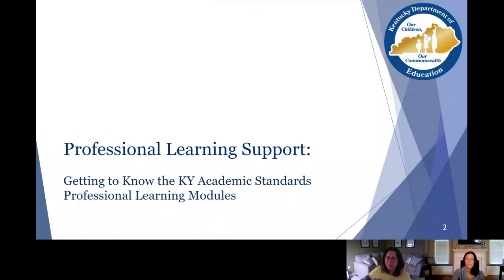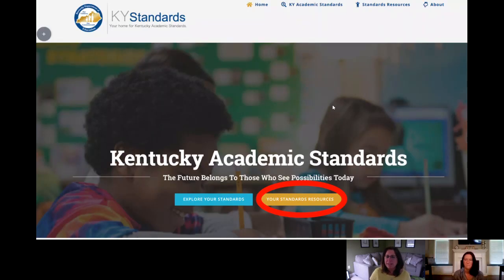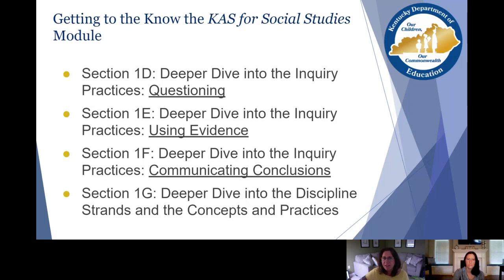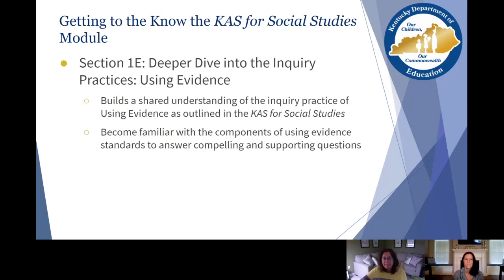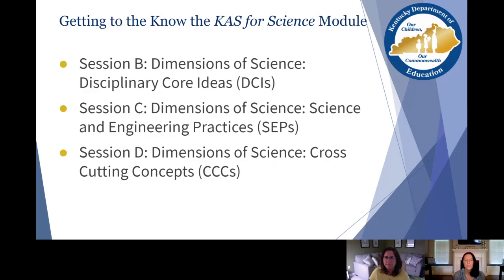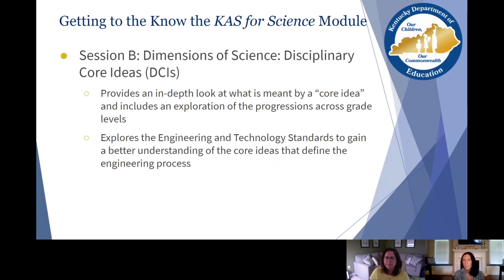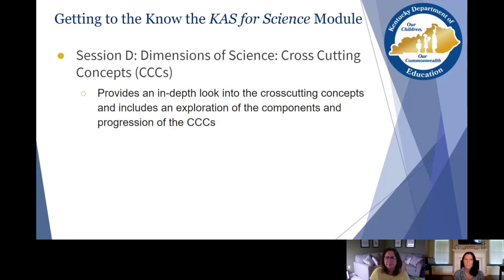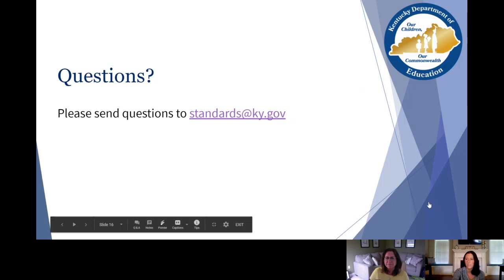KDE - PL Support Video - Getting to Know the KAS modules (Science and Social Studies)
The Getting to Know the Kentucky Academic Standards Professional Learning Modules are essential supports for building a deeper understanding of the standards to assist teachers in designing standards-aligned instruction and grade-level assignments. This short video highlights essential sections of the Science and Social Studies modules for closer consideration.